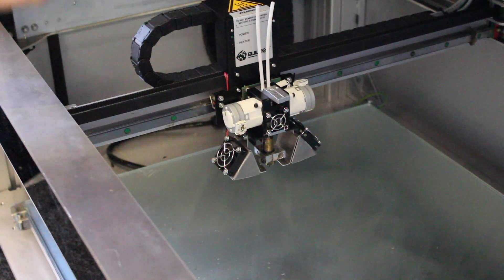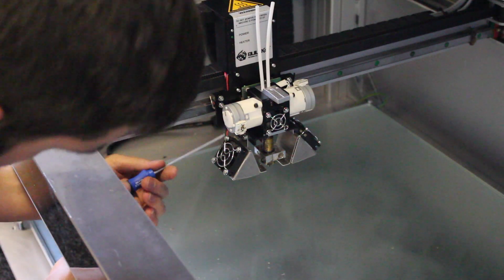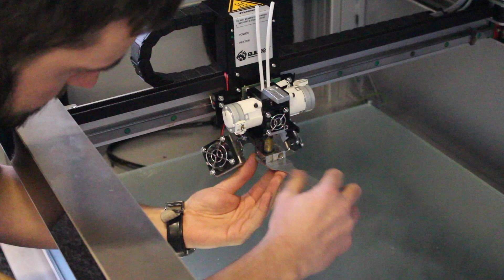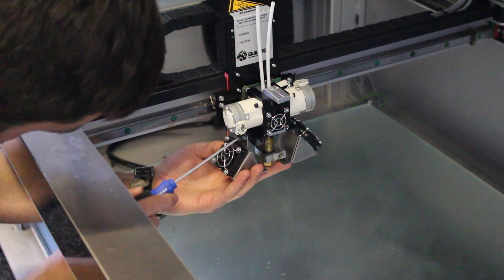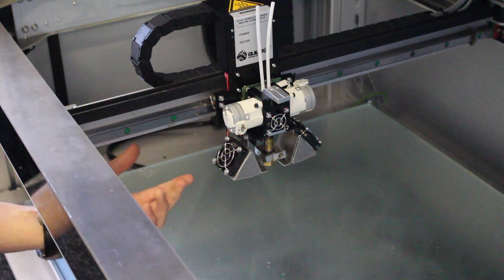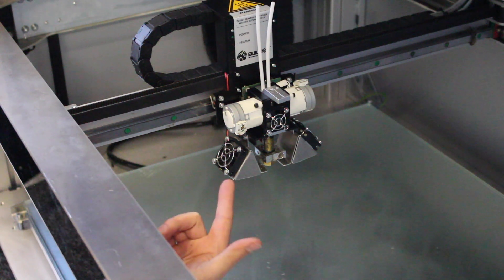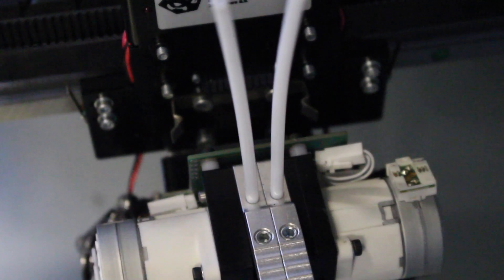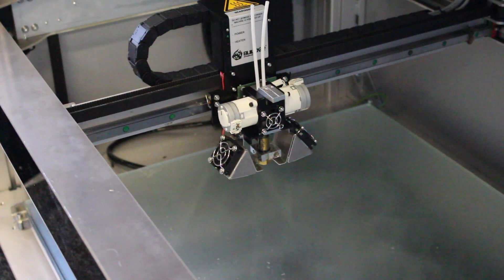Builder Extreme Nozzle and Extruder Replacement | Dream 3D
In this video we will show you how to remove and replace the nozzle on your Builder Extreme. We also demonstrate how to swap the extruder over.

To find out more about this product, including price and availability please see the following